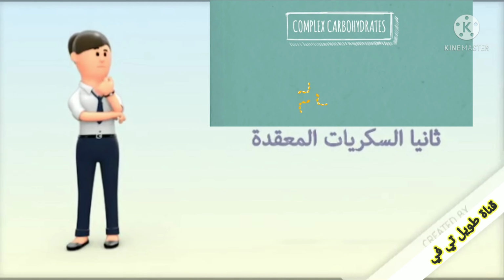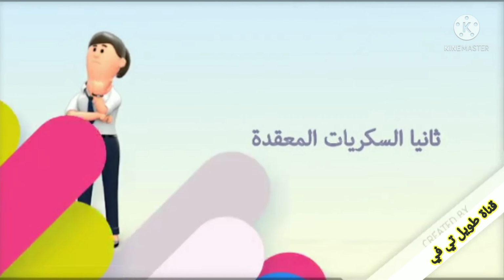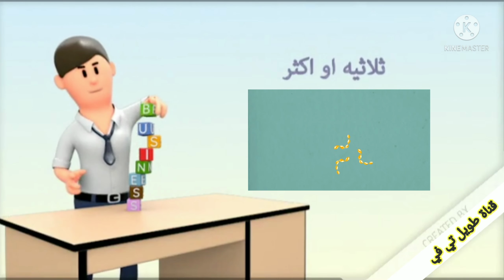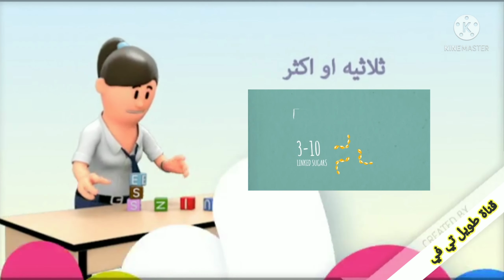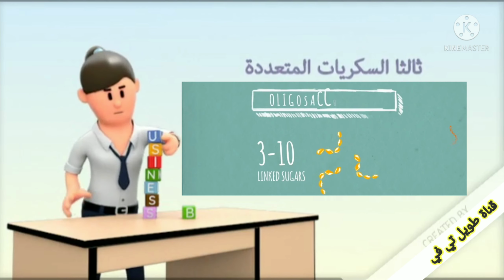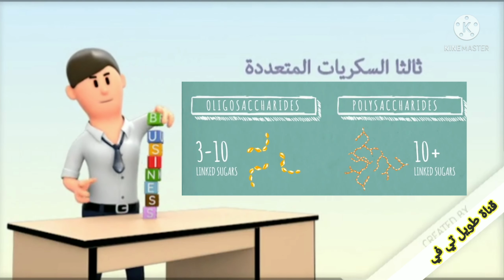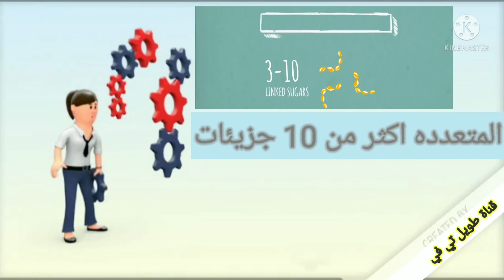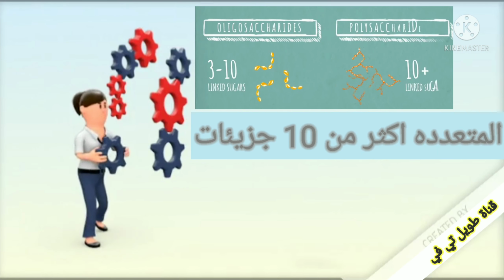ماذا تعرف عن السكري | اشهر امراض القرن | ادمان الكربوهيدرات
اخصائية التغذية تشرح كيفيه الوقايه من مرض السكر وما هى الكربوهيدرات النافعه وما الفرق بين الكربوهيدرات والسكريات والنشويات وماهى الاطعمه الضاره والنافعه لمرضى السكر  وما اسباب الاصابه بالسكري وماهي مخاطر و مضاعفات مرض السكر  على الجسم وكيف يصيب الانسان ولماذا إنتشر انتشارا واسعا بين الناس  وماهي علاقته بارتفاع ضغط الدم وامراض القلب والشرايين وامراض السنه وزيادة الوزن

وتشرح لطلاب مادة العلوم و الكمياء الحيوية ملخص تعليمي مبسط عن الكربوهيدرات للمبدئين
ونبذه ومقدمه مختصره ومعلومات عامه مفيده ومبسطه لغير المتختصصين

في هذا الفيديو نقدم لكم الاجابات المبسطه والشرح الجذاب لمتابعي قناتنا الكرام قناة طويل تى فى التغذية السلميه والتغذيه العلاجيه

وننتظر أسئلتكم في التعليقات الاجابه عليها ونتشرف بآرائكم وإقتراحاتكم ونتمنى الوصول بحتوانا للمستوى المفيد المطلوب لكم

فهرس و ملخص لمحتوى الفيديو واقسامه والعناوين الفرعيه

00:00 انترو القناة والتحيه
00:37 ماهي الكربوهيدرات
00:47 انواع الكربو هيدرات واقسامها
01:10 الكربوهيدرات البسيطه ( احاديه & ثنائيه )
01:35 الكربوهيدرات المعقدة
01:52 الكربوهيدرات المتعدده
01:59 اهميتها فى النظام الغذائي والهضم والامتصاص وتاثيرها على مستوى الجلوكز فى الدم
02:37 لماذا النشويات ضاره والالياف نافعه ؟
03:10 مقارنة بين النشويات والسكريات
03:35 مقارنة بين النشويات والالياف
03:45 مصادرها الغذائية
03:57 اين يذهب جلوكوز الدم فى الجسم (أيض السكريات) (التمثيل  الغذائي للكربوهيدرات)
04:05 دور البنكرياس والانسولين وعلاقته بمستوى جلوكوز الدم
04:48 ماهي مقاومه الانسولين (انخفاض حساسيه الانسولين)(تعريف مرض السكري)
05:03 ادمان الكربوهيدرات الضاره
05:025 أخطار ومضاعفات مرض السكر
05:36 علاقة مرض السكر بضغط الدم وأمراض القلب والشرايين 05:45 علاقة مرض السكر بالسمنه وزياده الوزن
05:48 احصائيات مريض السكر فى العالم و ونسبتهم في امريكا
05:55 النصائح والتوصيات والخلاصه و وشاشات النهاية

اذا كنت تبحث عن أحد هذه المواضيع فهذا الفيديو مقترح لك

الكربوهيدرات كيمياء حيوية, الكربوهيدرات المعقدة, الكربوهيدرات ماهي, الكربوهيدرات موجوده في ايه, الكربوهيدرات الصحية, الكربوهيدرات في الاكل, الكربوهيدرات لكمال الاجسام, الكربوهيدرات